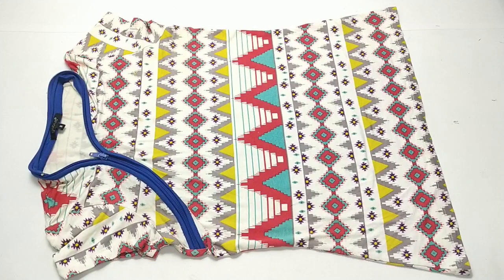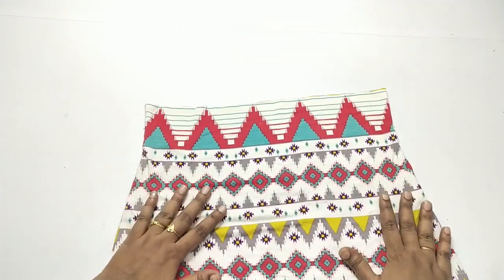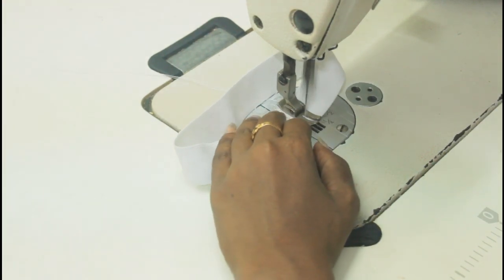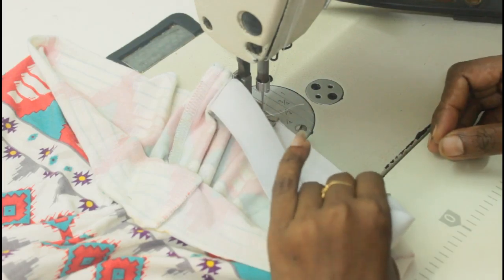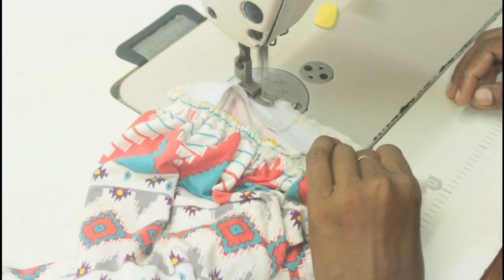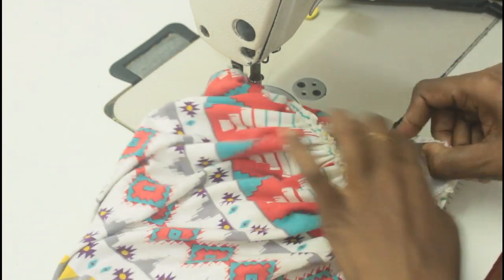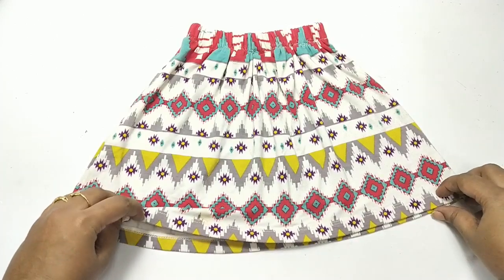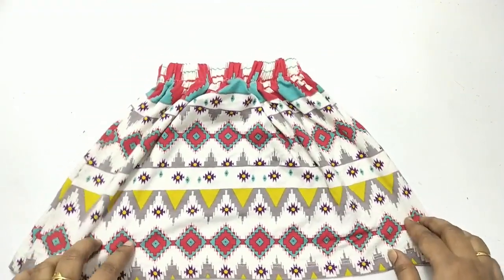Old T.Shirt Into New Outfit (DIY)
Learn how to convert old outfit into an new outfit for kids.
FABRIC GLUE Fevicryl
Apsara Marking Pencils
Neck Interfacing
Kundan Stone
Aari Stand
Aari Needle
Silk Thread
Marking Pencil
Head Bell Pins
Interfacing Canvas